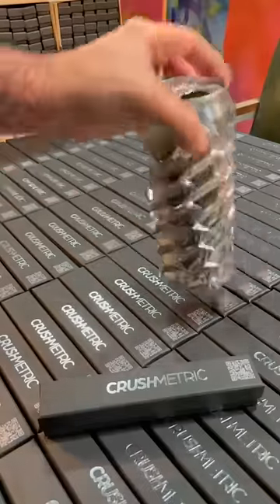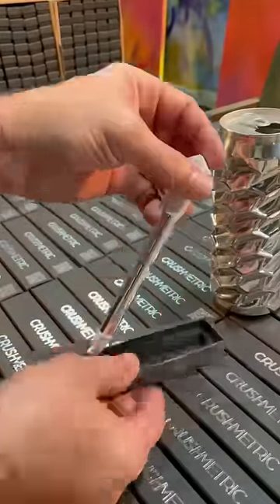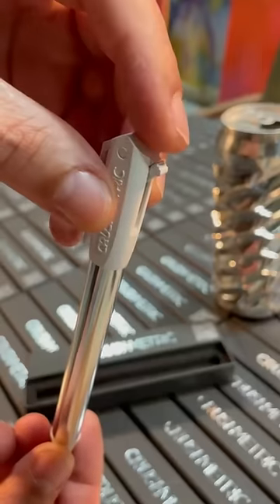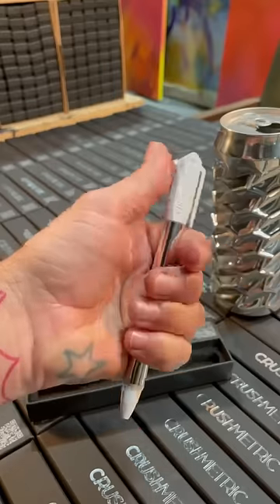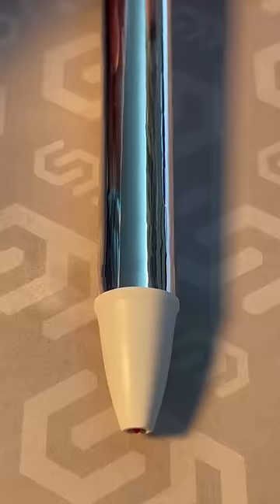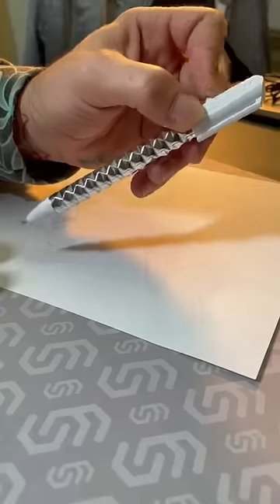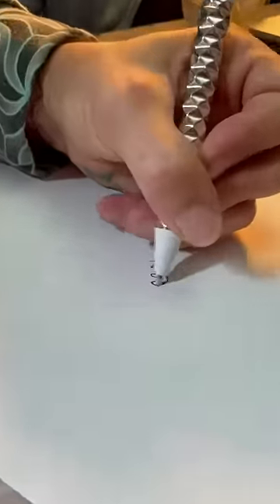UPDATE: It's REFILLABLE A closer look at the new CRUSHMETRIC SwitchPen